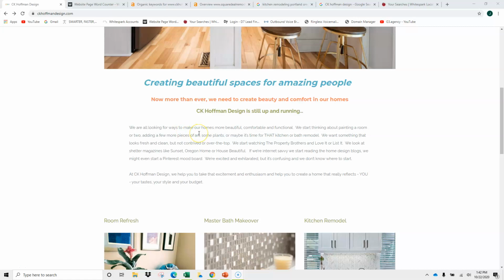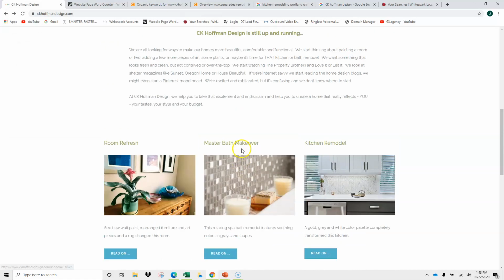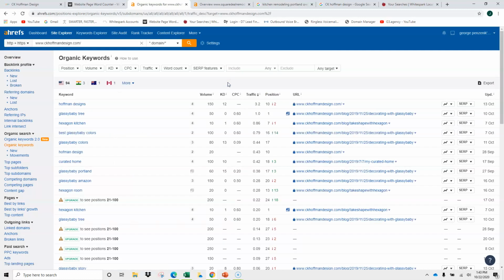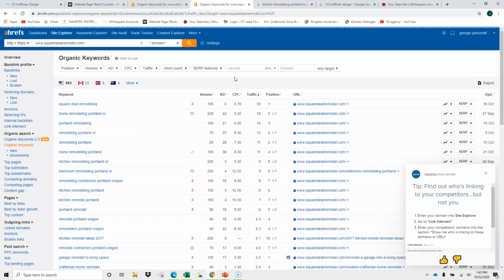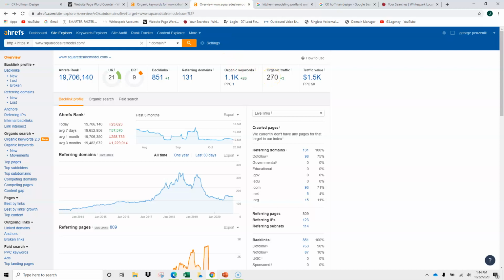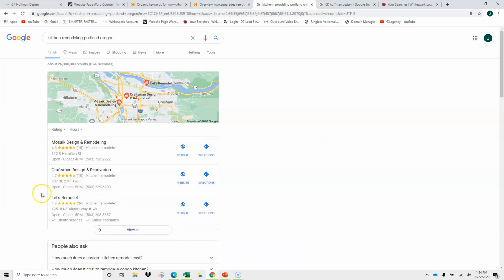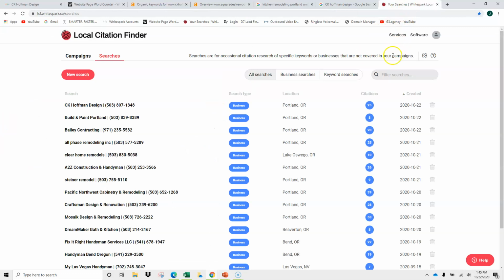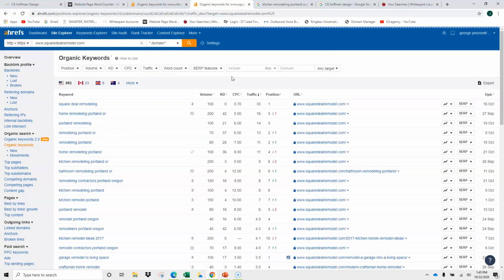CK Hoffman Design Portland Oregon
Nick McCallion of shows CK Hoffman Designs how to use content, keywords, backlinks and other search engine optimization techniques to drive more traffic to their website.